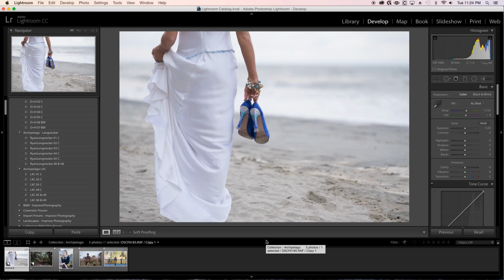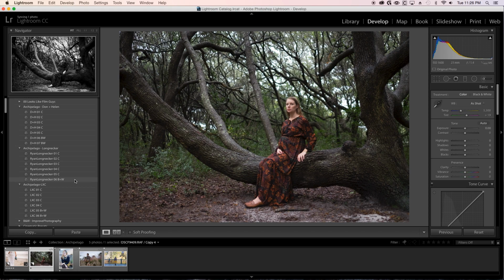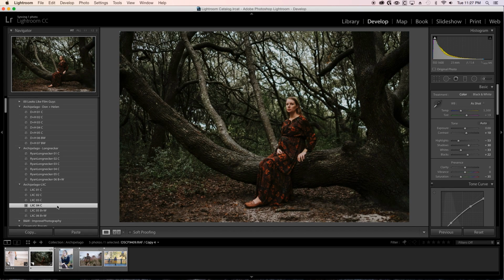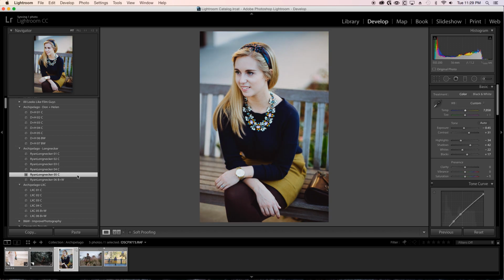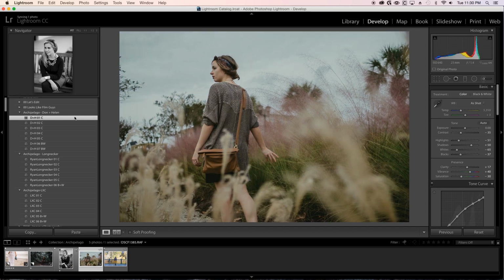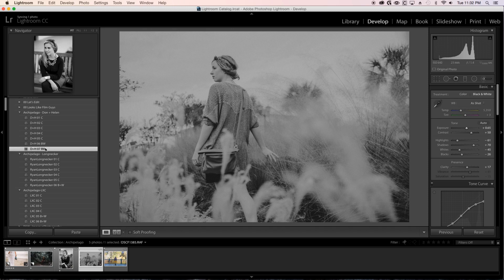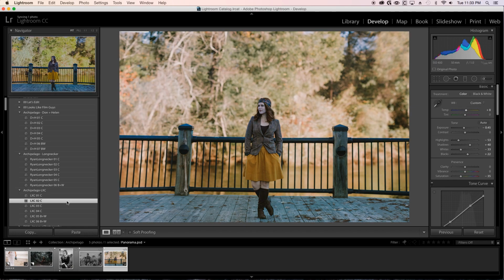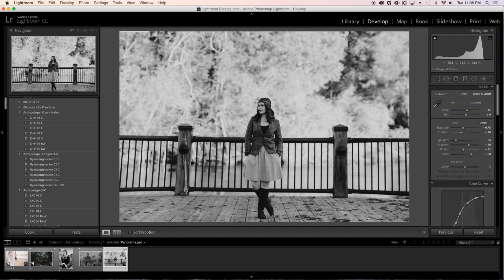Tribe Archipelago Lightroom Preset Review - Let's Edit